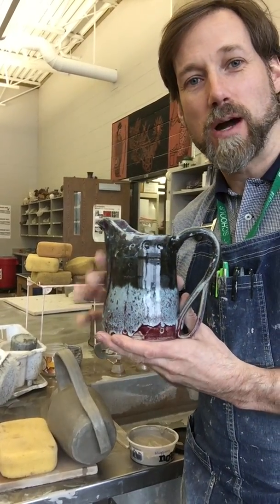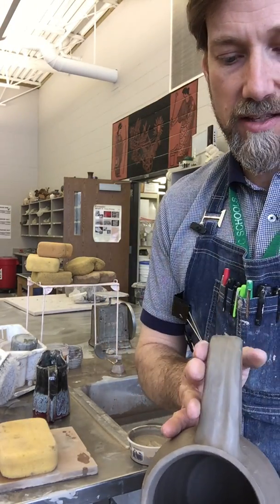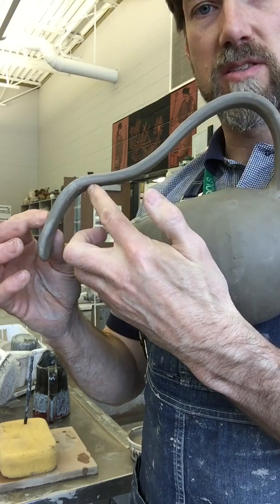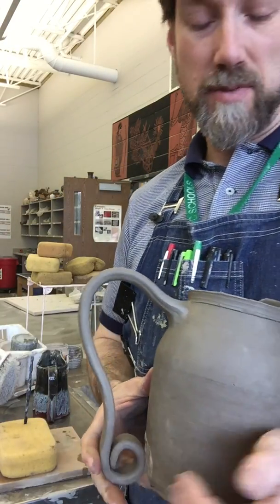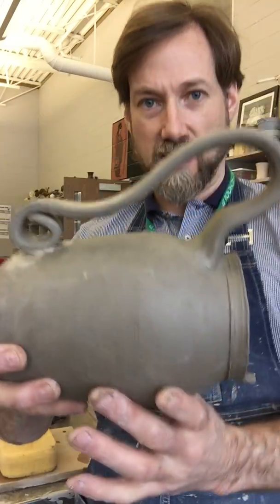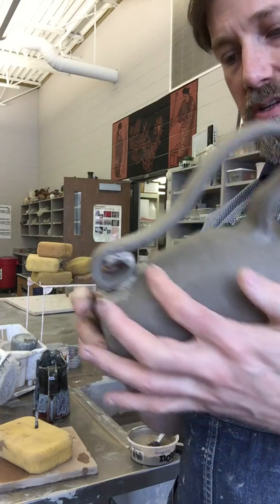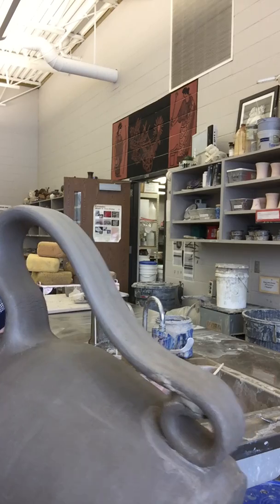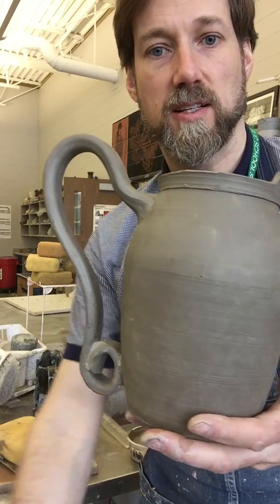Pitcher Sculpting a Pliable Handle (Part 6)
In this video I demonstrate how to sculpt a pliable handle that has already been pulled off the form and left to sit and stiffen up. This method is a nice way to make more decorative handles that can have unique shapes to them.